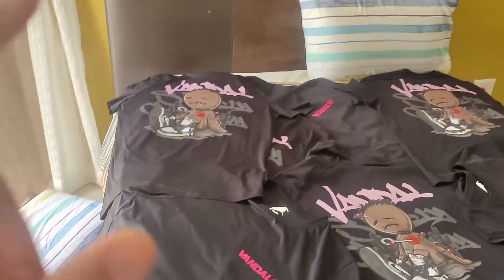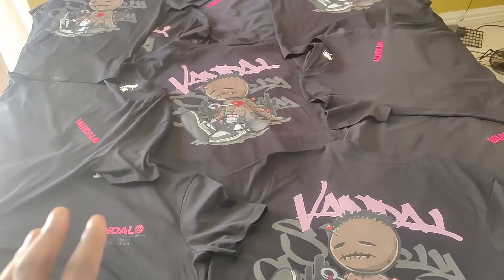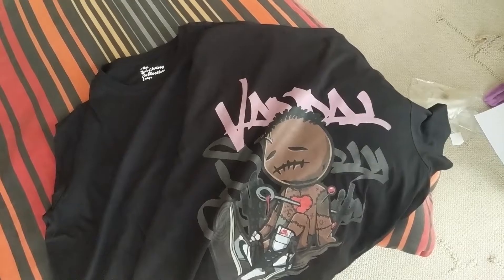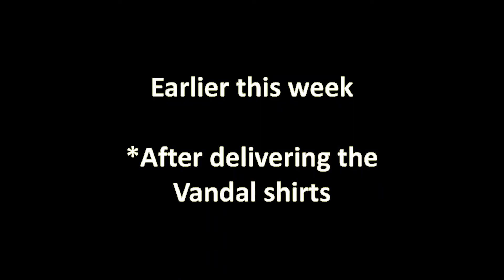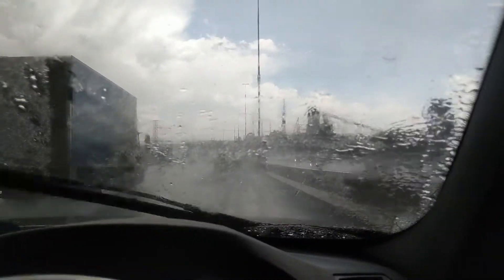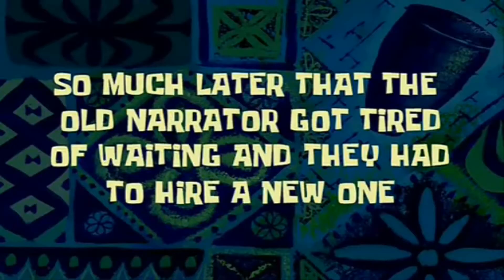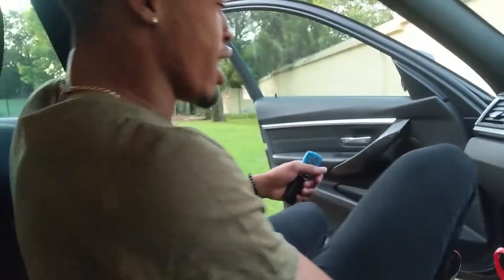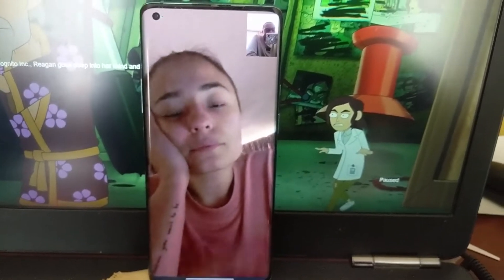EVERYTHING IS JUST A MESS!